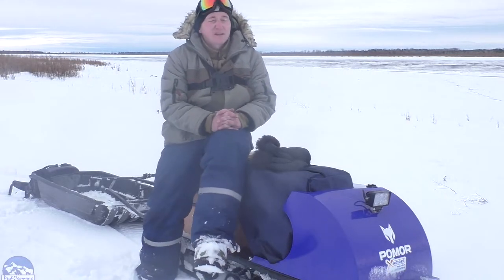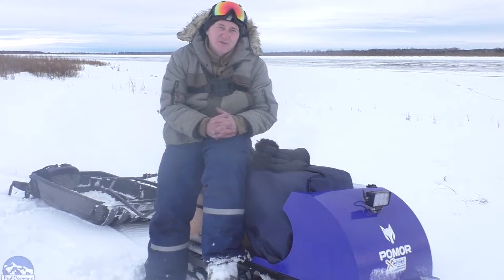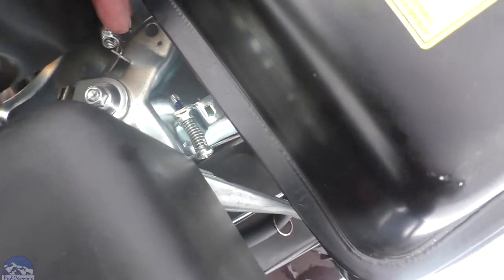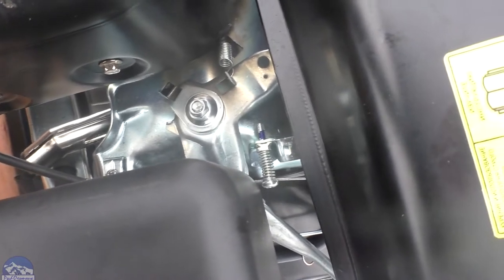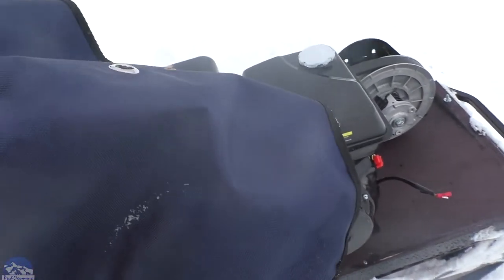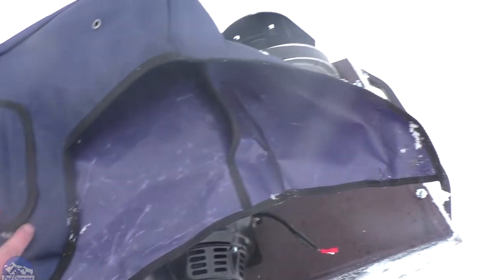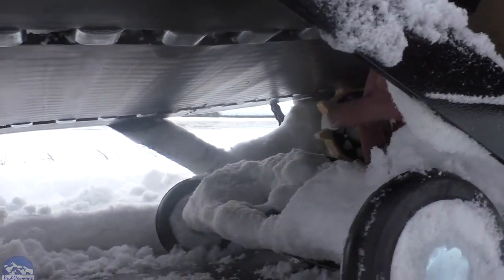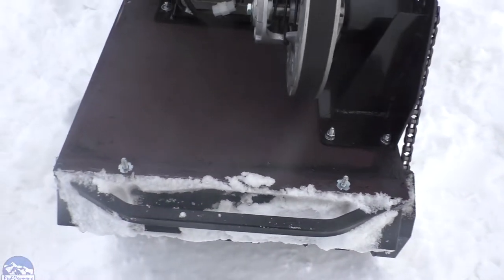ПЕРВЫЙ ОБЗОР МОТОБУКСИРОВЩИКА POMOR ПЛЮСЫ МИНУСЫ И ЦЕНА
*Товары которые я приобрёл на AliExpress*
🔴Флешка на 32Гб за 250 рублей

Кто желает экономить на покупках как я с AliExpress